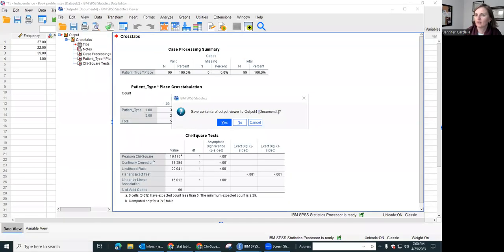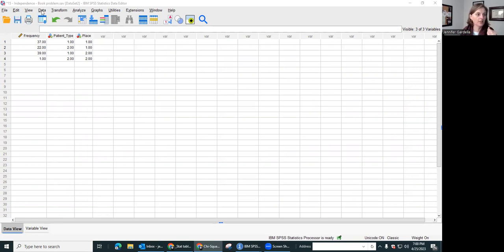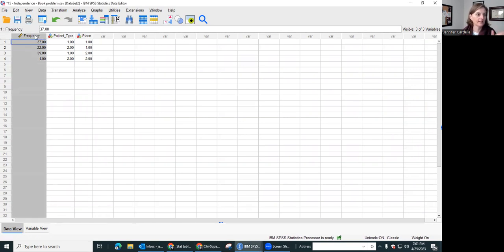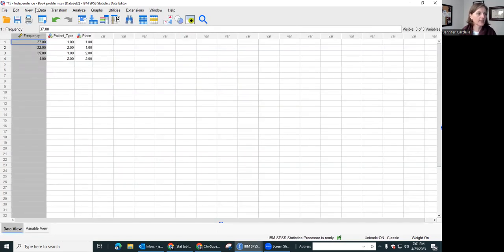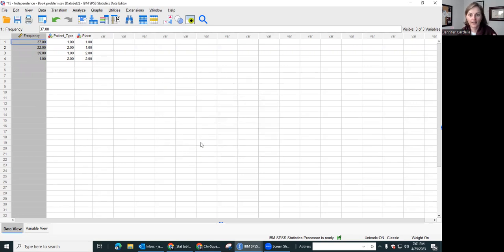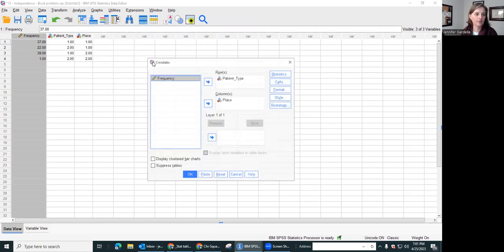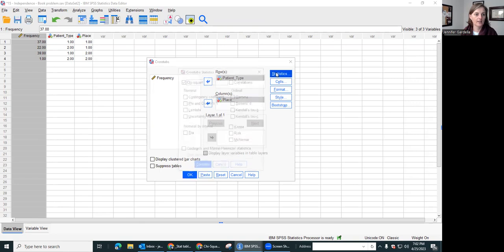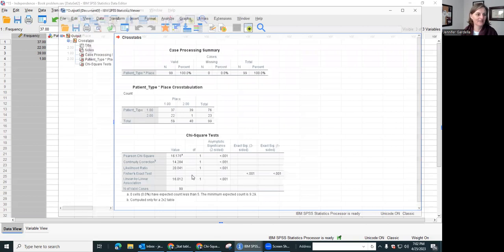Running Chi-Square in SPSS